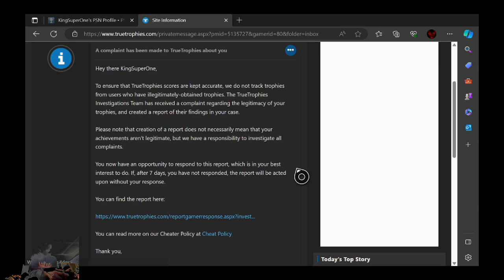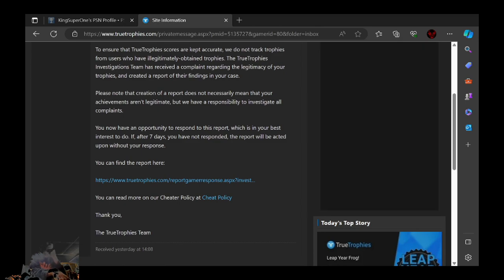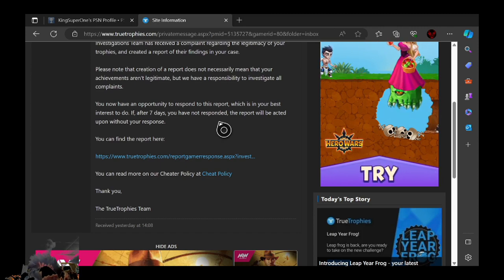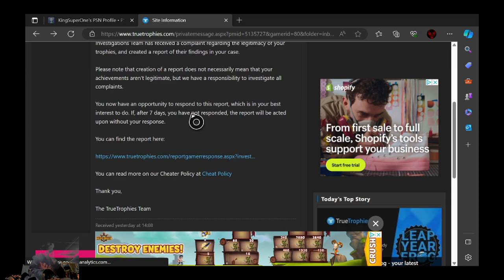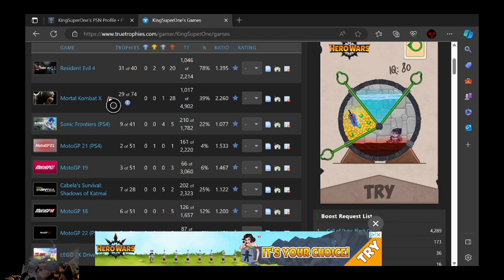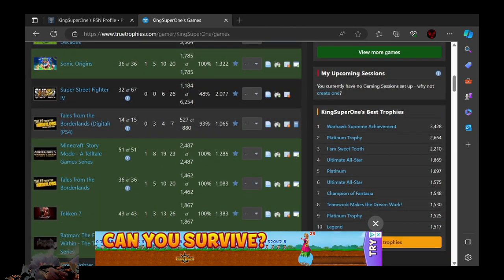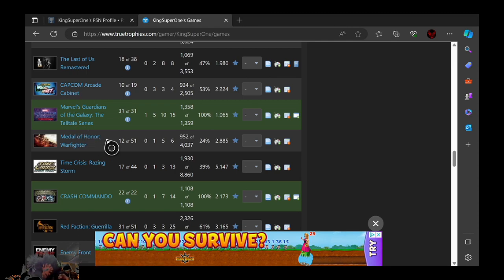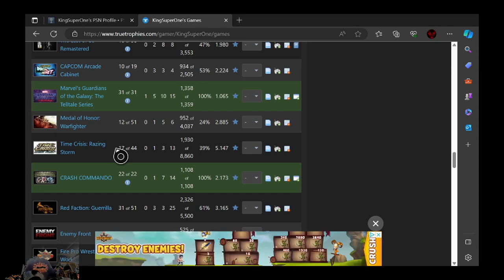Is this the end of KingSuperOne?????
Finally got caught from the hacking I did a decade ago. New account will be made for maybe start a new chapter soon.